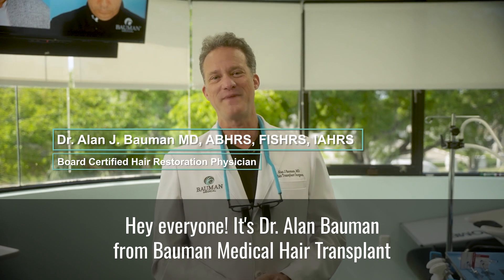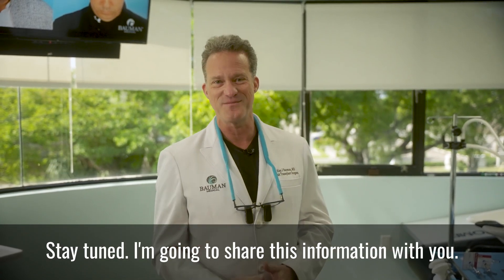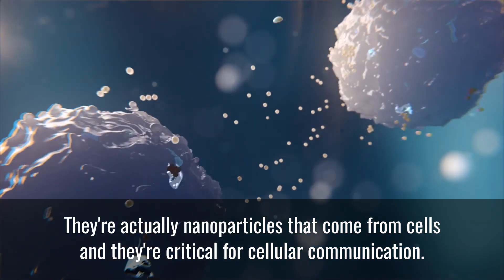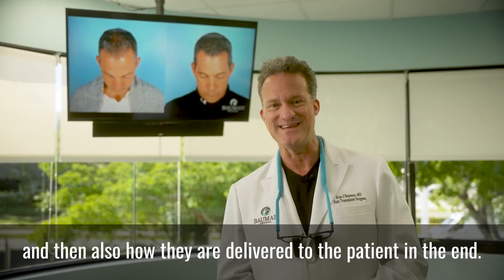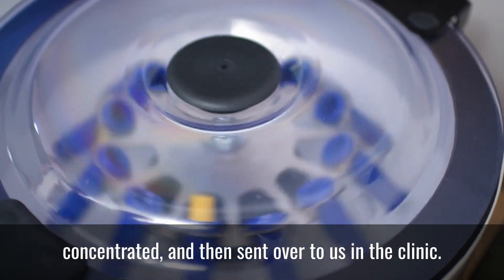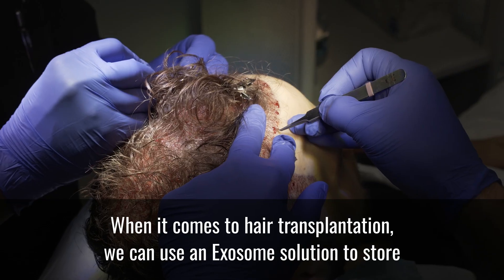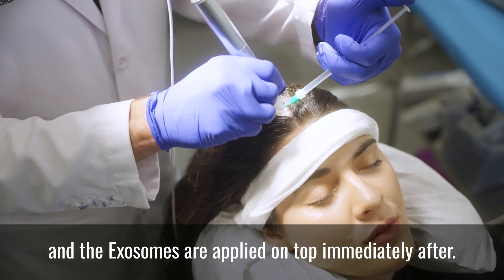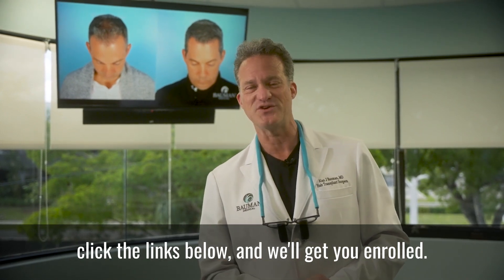Revolutionary Hair Healing with Exosomes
Explore the cutting-edge world of exosome therapy for hair restoration with Dr. Alan Bauman from Bauman Medical Hair Transplant Center in Boca Raton, Florida. Discover how exosomes, microscopic nanoparticles packed with growth factors and signals, boost tissue regeneration and accelerate healing after hair transplants. Learn how these cellular messengers are created, purified, and applied topically to stimulate hair growth through micro-needling or ultrasonic delivery. Curious about joining a clinical trial to experience the latest in regenerative hair treatment? Watch now and discover the future of hair restoration.

*TIMESTAMPS*
0:40 What Are Exosomes and Their Role
1:13 How Exosomes Are Created and Collected
1:34 Exosome Use in Hair Transplantation
2:01 Methods of Applying Exosomes to the Scalp
2:23 Enroll in an Exosome Clinical Trial